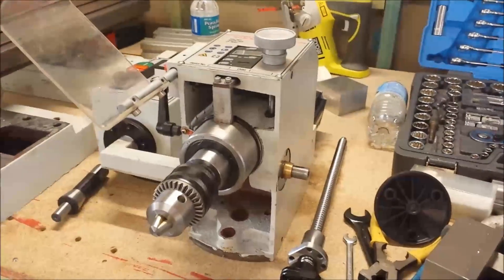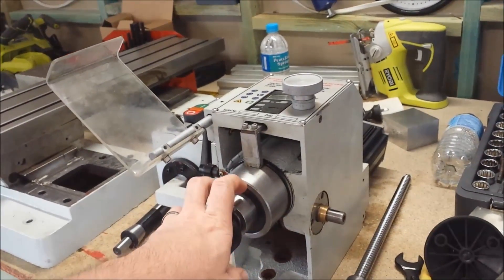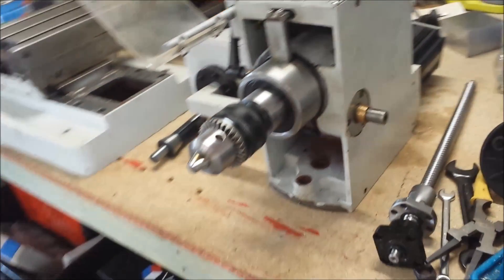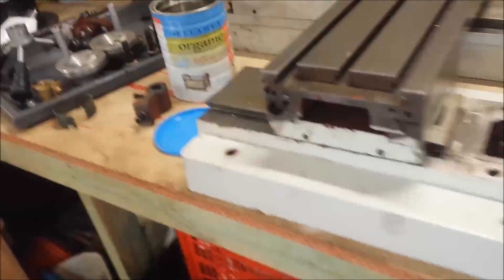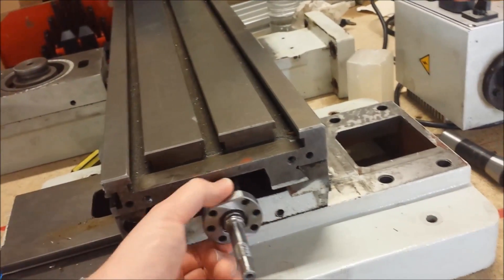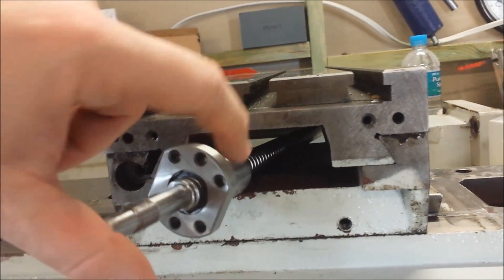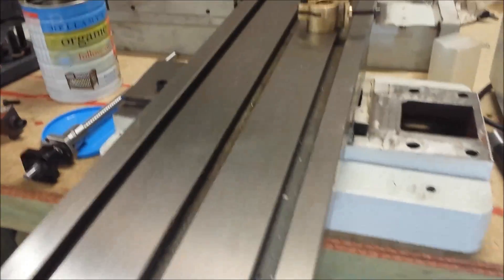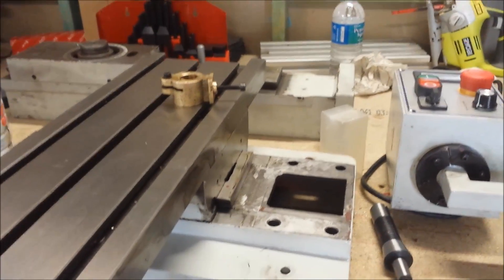Titan TM25v / G0704 / PM25 Mill Conversion The Breakdown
Now that the Mill is pulled apart I just go through a few things about my approach and different things